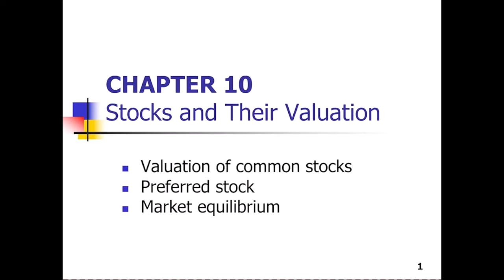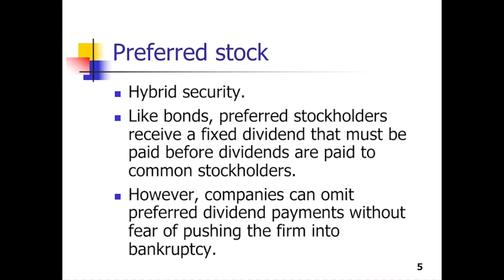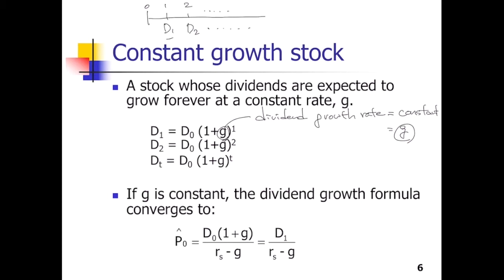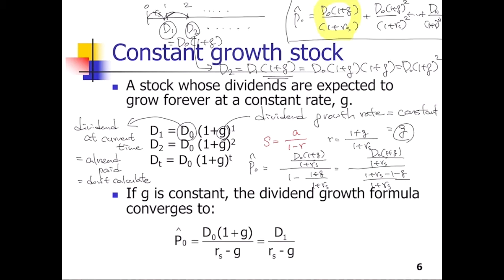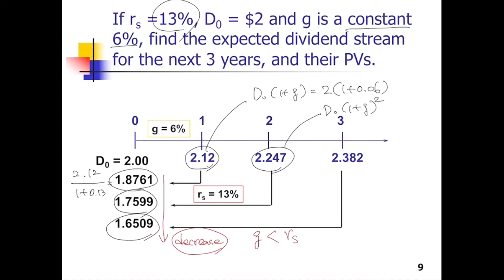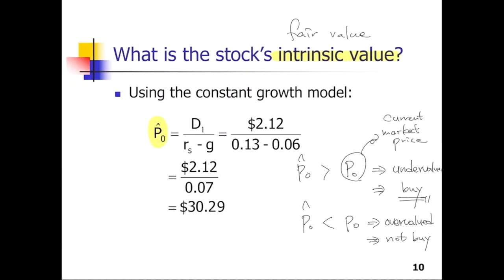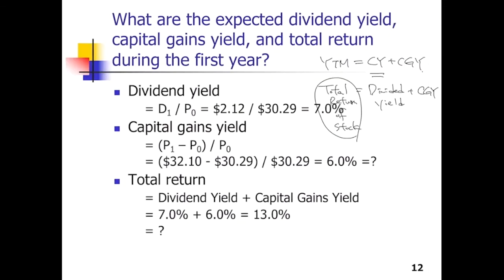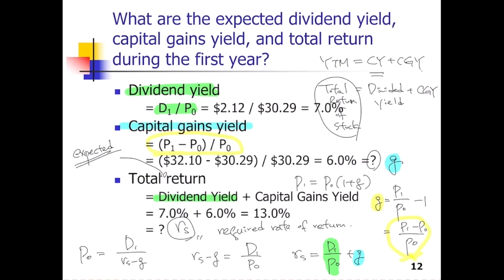Stock Valuation 1 (Dividend growth model)